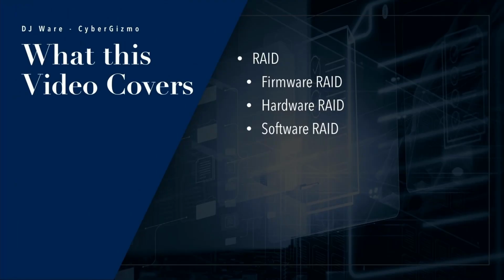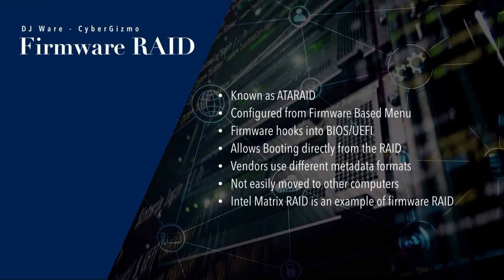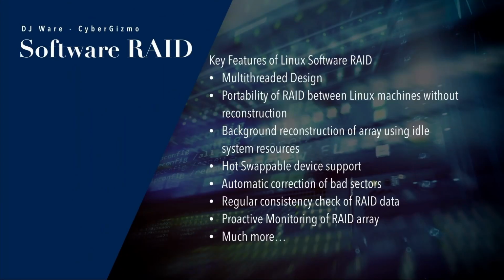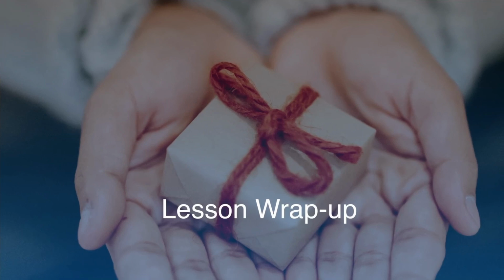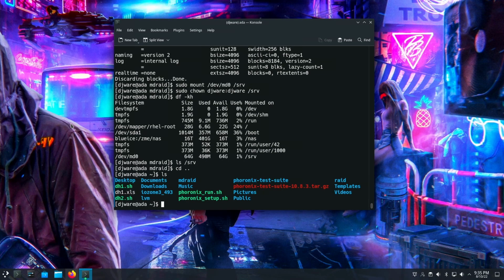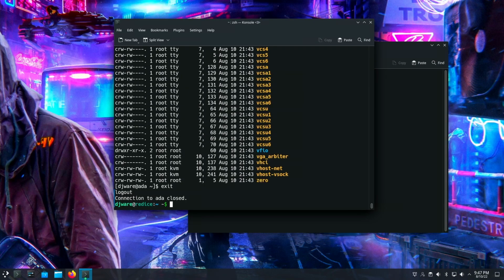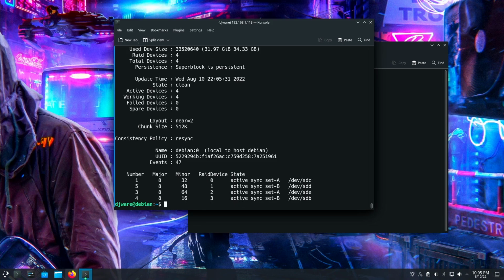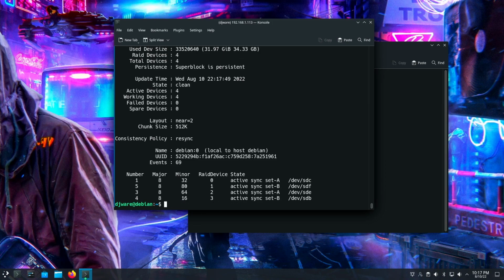or Bugs Kill RAID dead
The Linux Internal series continues with a look at three kinds of RAIDs: Firmware, Hardware and Software RAID.  I will take a look back in time to discuss why RAID came to be, and what some of its pitfalls are.  I also take a look at the different raid levels and even a couple of hybrid raids.

I personally think RAID in its current form is outdated, there are better technologies which are available now, that can scale up to the storage demands of even the largest organizations.  For home users RAID is probably still viable.  The only RAIDs I trust are hardware RAIDs and ZFS (yeah that includes TrueNAS). TrueScale I do not yet trust, but only because it is new.